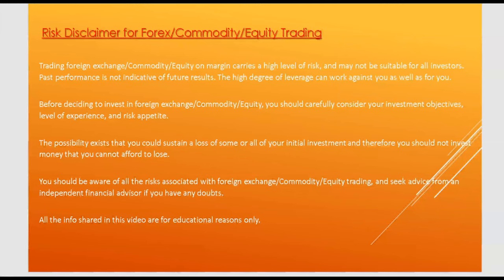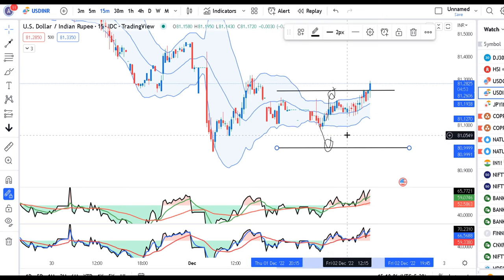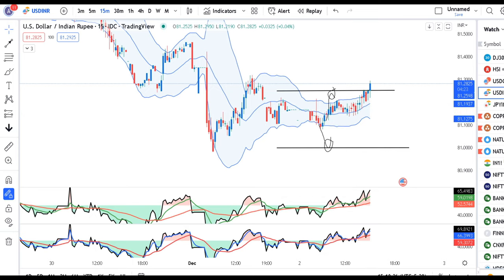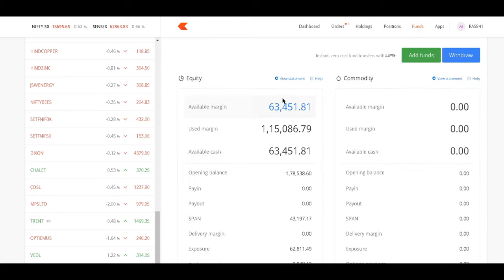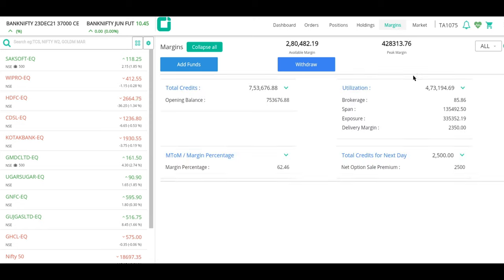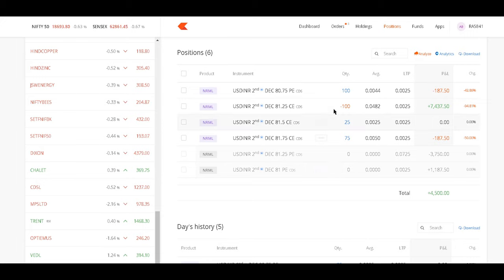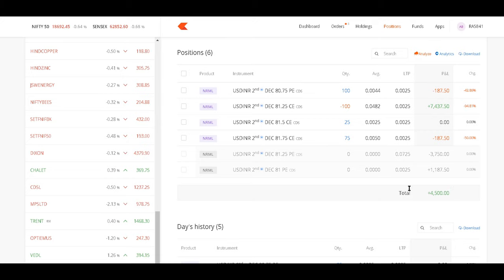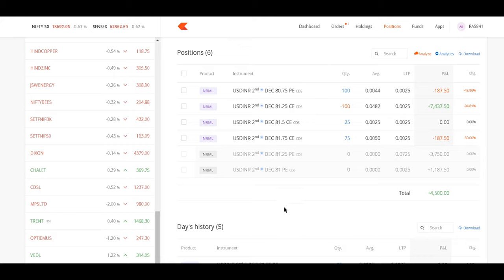Review of Currency Expiry 2nd Dec